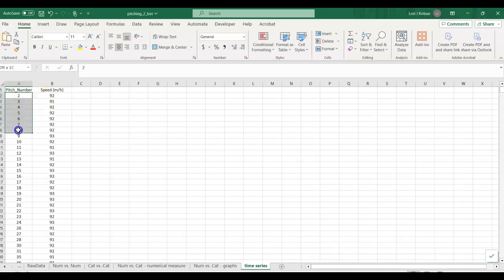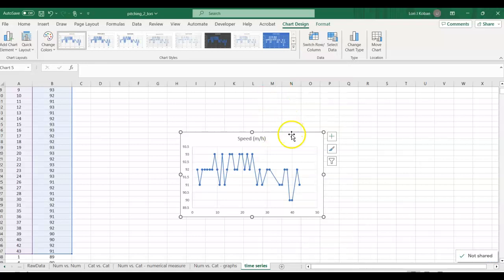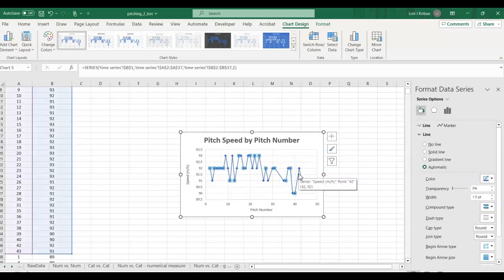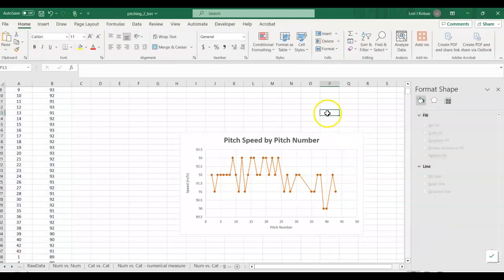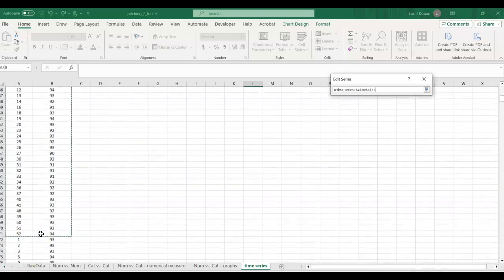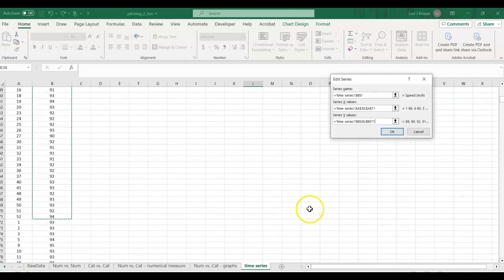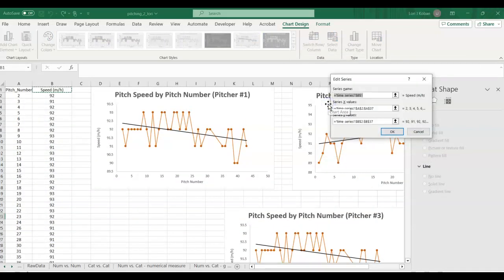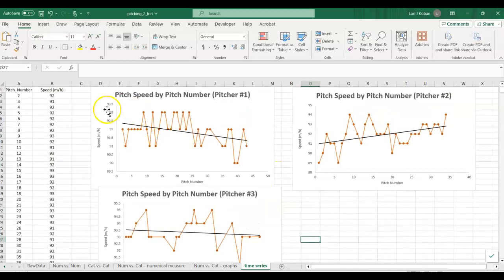tec107_part2_vid8